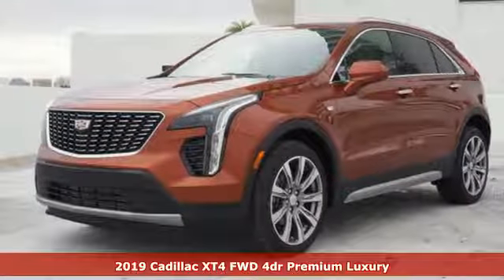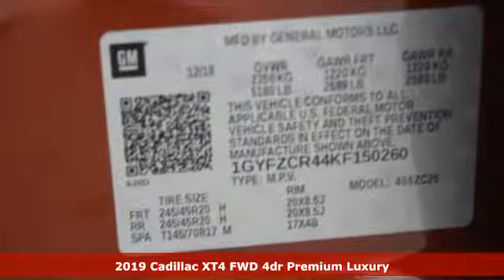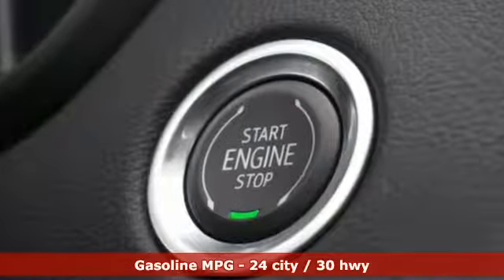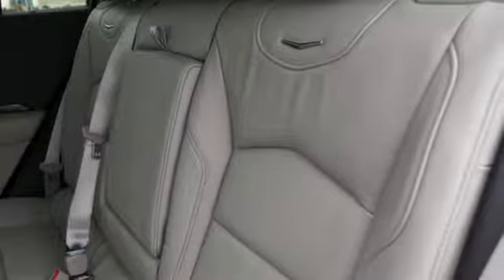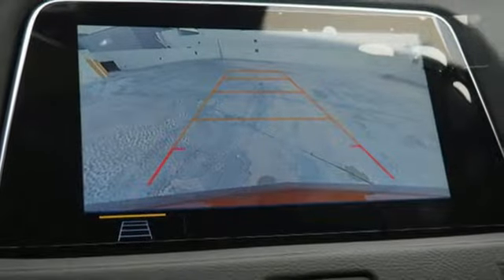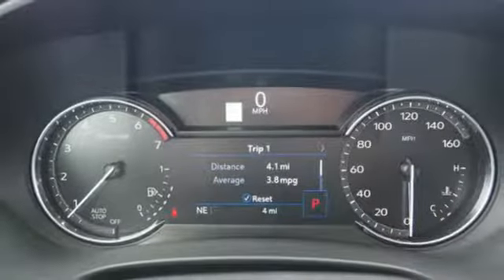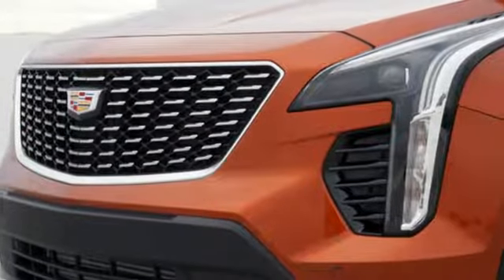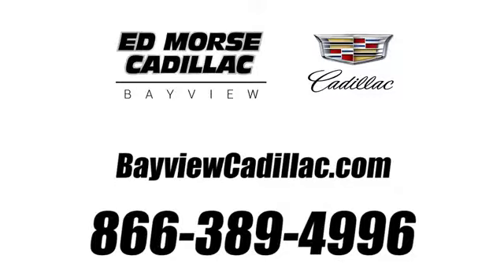New 2019 Cadillac XT4 Miami Fort Lauderdale, FL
Year: 2019
Make: Cadillac
Model: XT4
Trim: Premium Luxury
Engine: 2l 4 Cylinder Turbocharged
Transmission: FWD Automatic
Color: Autumn
Interior: Black
Stock #: WNRZNJ
VIN: 1GYFZCR44KF150260

Address:
1240 North Federal Highway